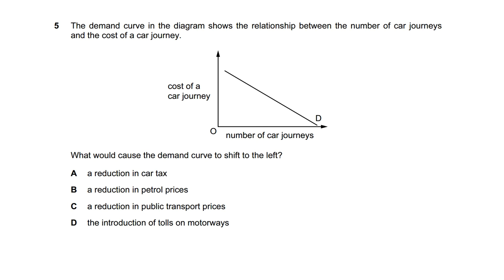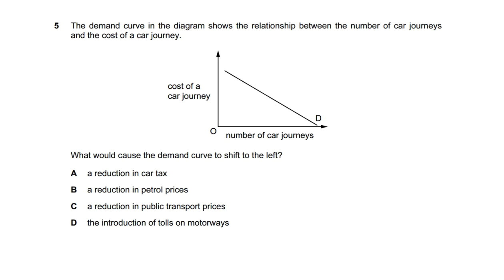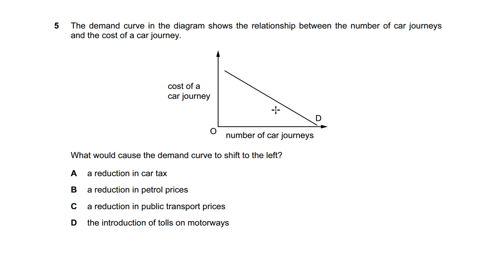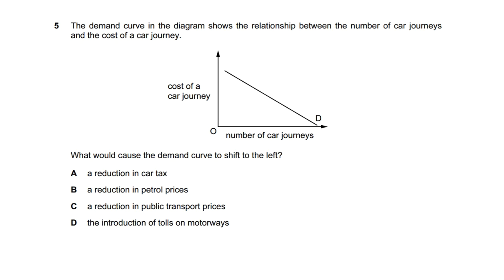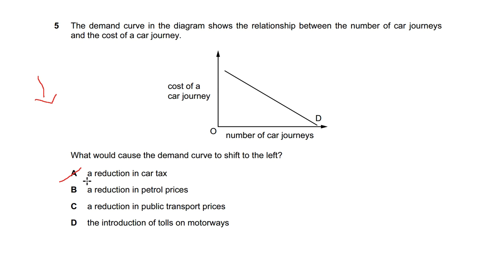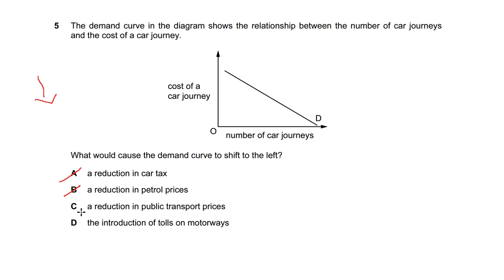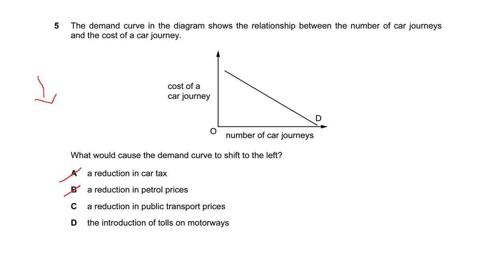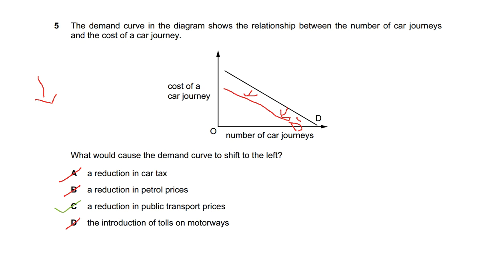A Level Economics June 2014 Paper 1 Question 5